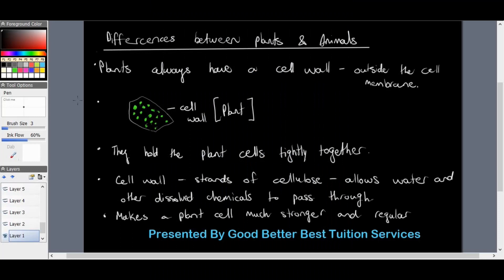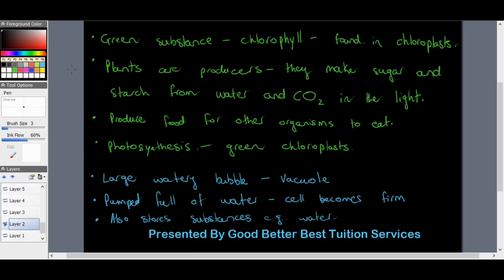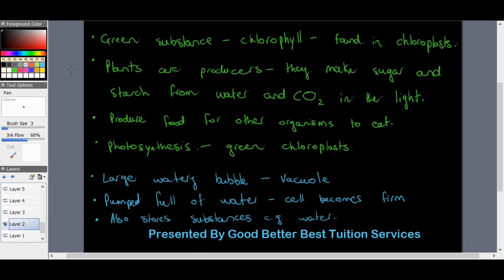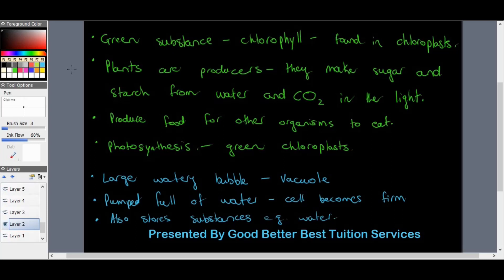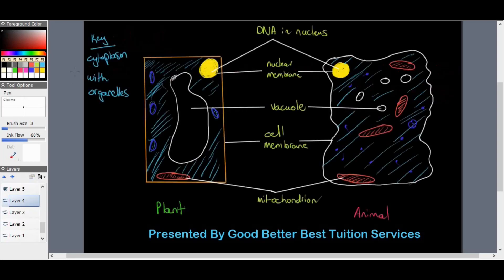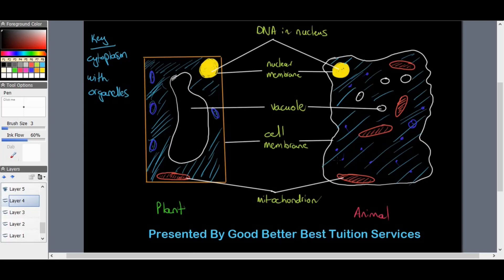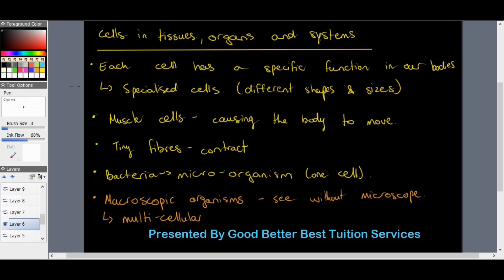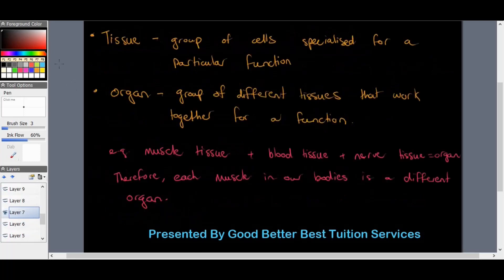Grade 9 Natural Science: Cell Structure Part 2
This video was created to assist our Grade 9 learners with Cell Structure